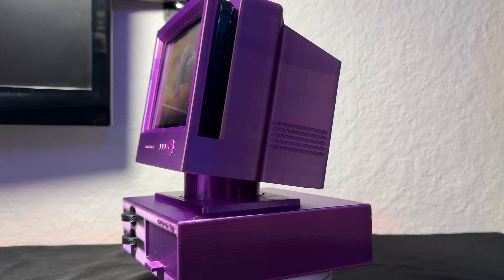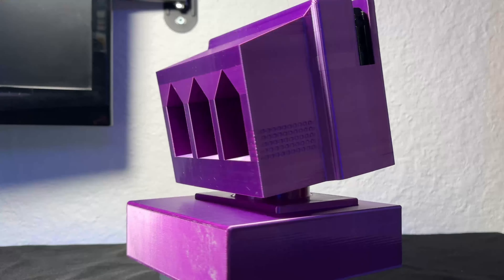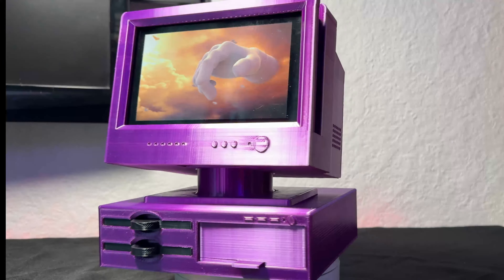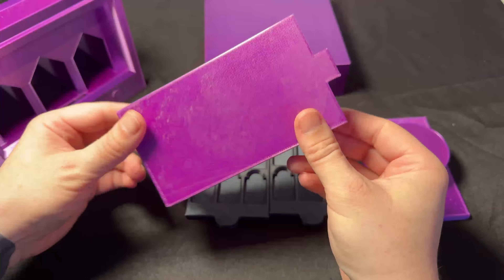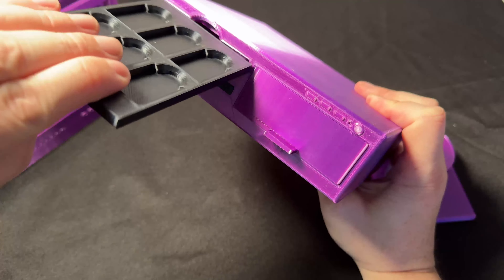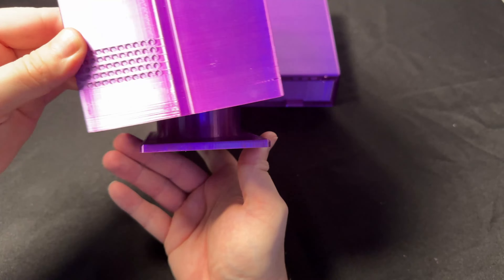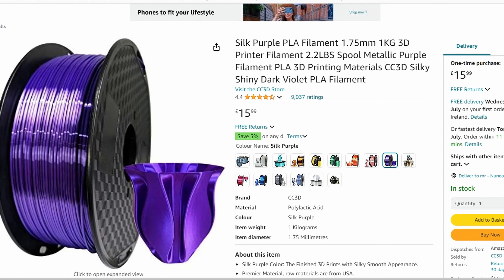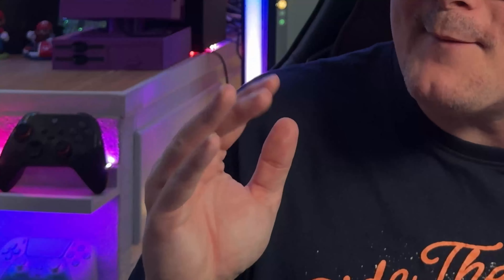The Best Switch Dock I Have Ever Seen and you can't even buy them.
In this video, we showcase the process of creating a 3D printed Switch dock, the ultimate accessory for your Nintendo Switch! Learn how to customize and print your very own dock to enhance your gaming experience. Watch now to discover the possibilities of 3D printing technology for your gaming setup!

Design from MysticMesh3D

Amazon Silk Purple PLA Filament :
UK

SKINPIXEL!

SNEAK ENERGY!

LITNXT !

UMSOO !

N Sabers !

ExtremeRate !

BinBok !

HexGaming !

PlayVital !

QRD !